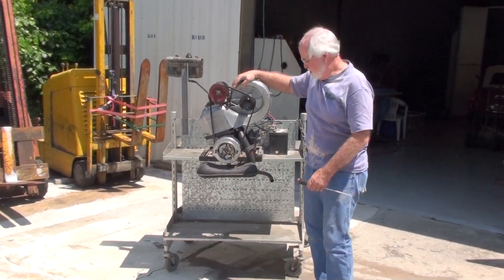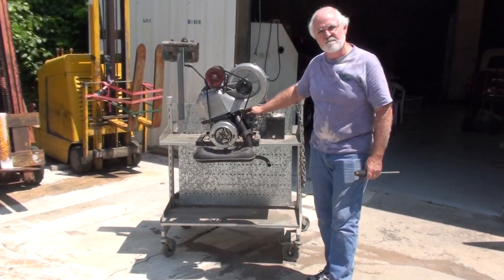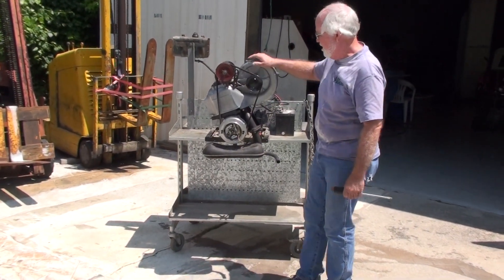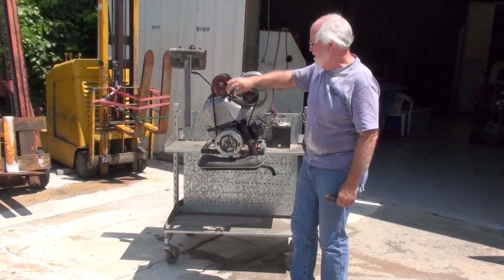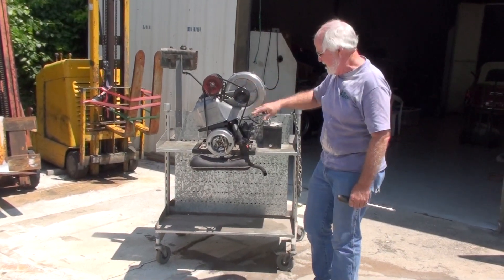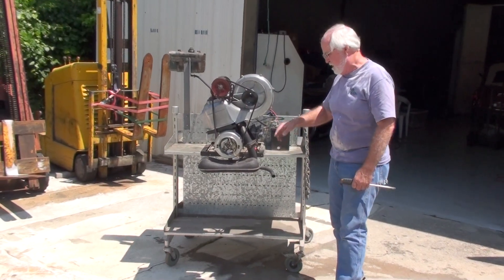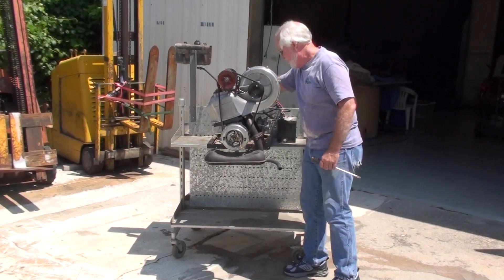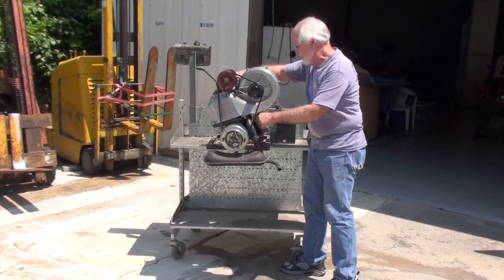Joe Bahret's Vespa 400 engine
Joe Bahret in Harrisburg Pa sent us his motor to assemble. Damaged in deliver to us. We had to replace #2 cyclinder. Weld up the lip of lower engine case and replace the generator pulley. Here is engine after assembly